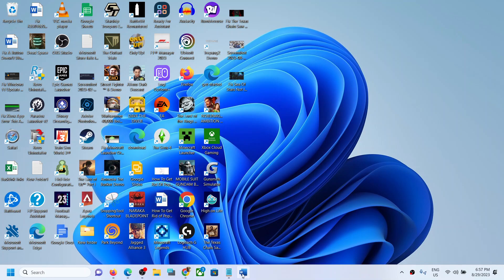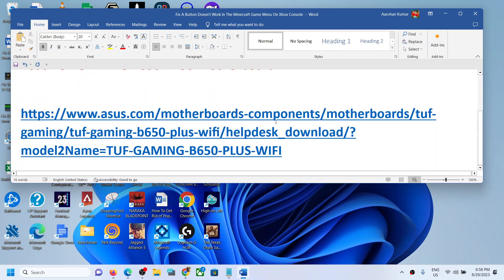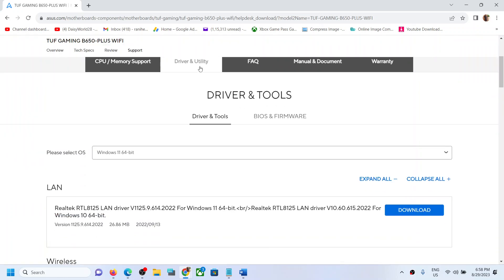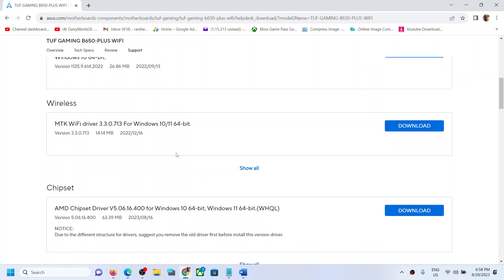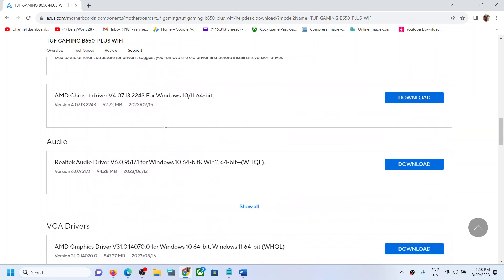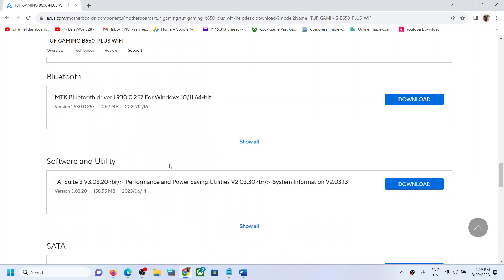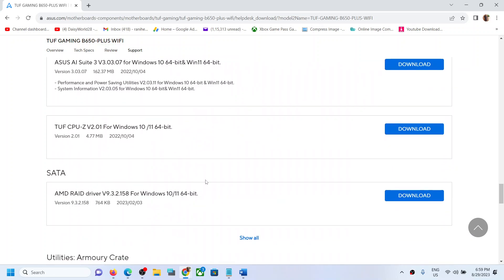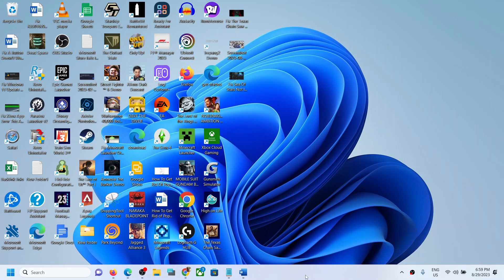TUF GAMING B650-PLUS WIFI: Fix Error AsusSetup does not support this Operation System; WNT_6.2P_64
Fix Error App Does Not Support OS WNT_6.2P_64 On Asus TUF GAMING B650-PLUS Motherboard